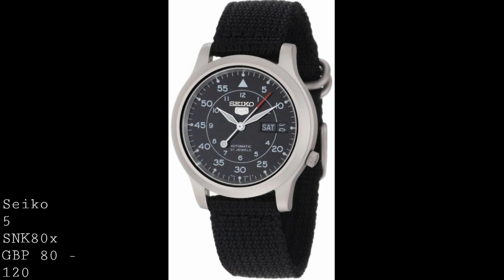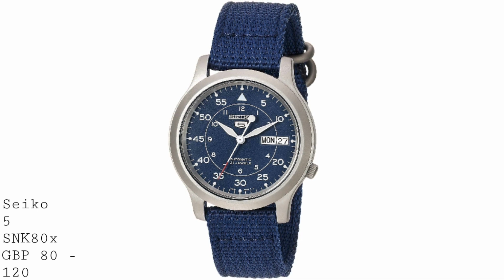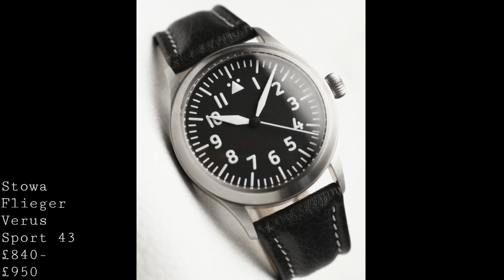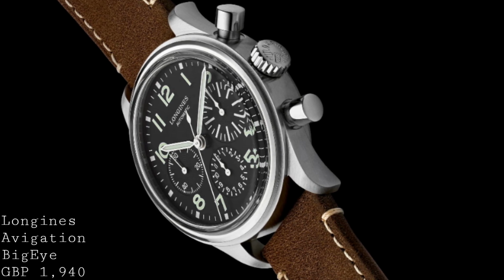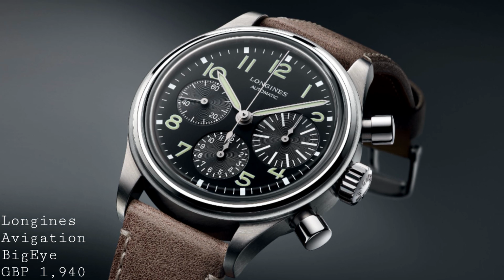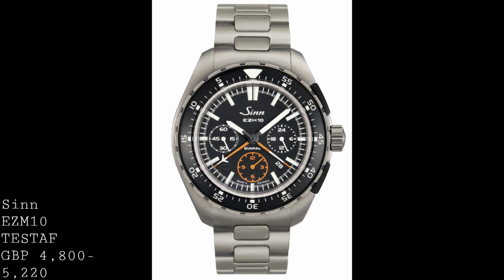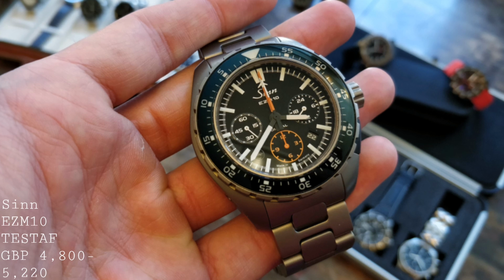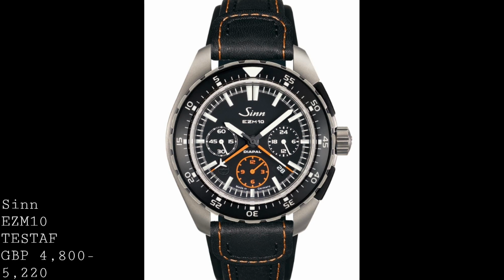Best Value Pilot Watches - 2018 | Armand The Watch Guy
In today's video, I would like to discuss my choices as the top 5 pilot watches across all price ranges with models as value packed as the Seiko 5 to the immense complexity of a range-topping Sinn chronograph.

Featured Watches:
- Seiko 5 SNK80x
- Stowa Flieger Verus Sport 43
- Longines Avigation BigEye
- Dodane Type 23 GMT
- Sinn EZM10 TESTAF